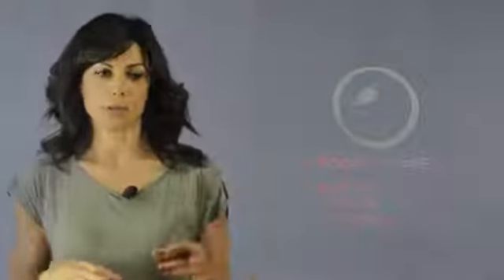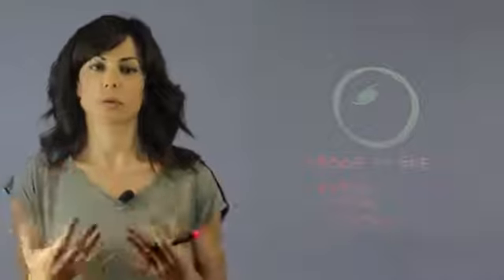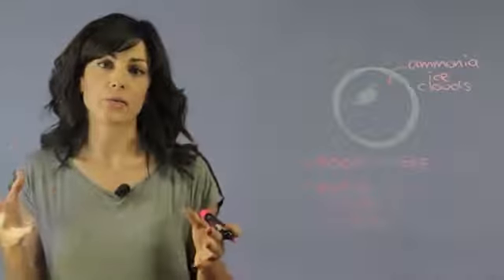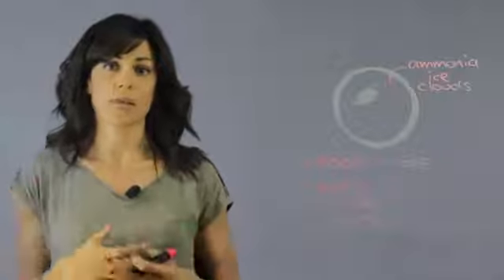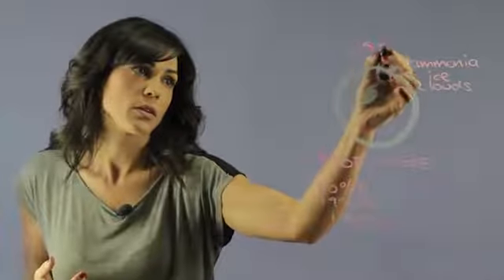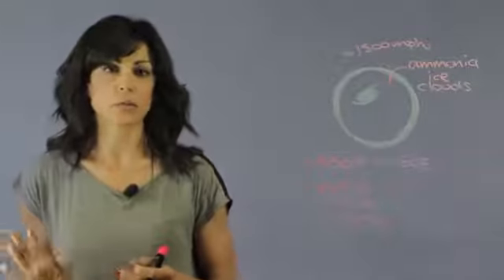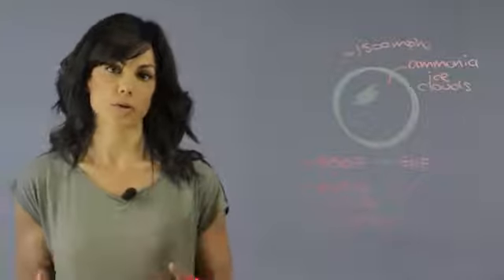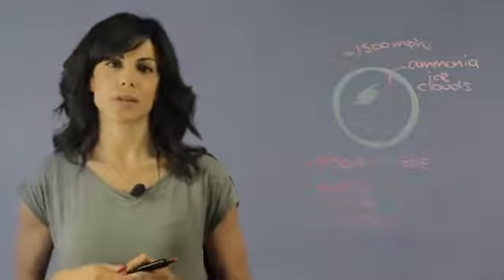What are Some of Neptune's Weather Conditions?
What are Some of Neptune's Weather Conditions?. Part of the series: Space & Our Solar System. Weather conditions on Jupiter are very interesting, especially when compared to nearby planets. Find out about some of Jupiter's weather conditions with help from an experienced science educator in this free video clip.